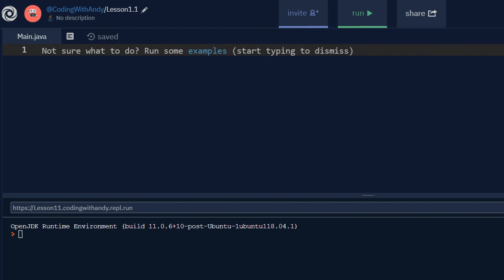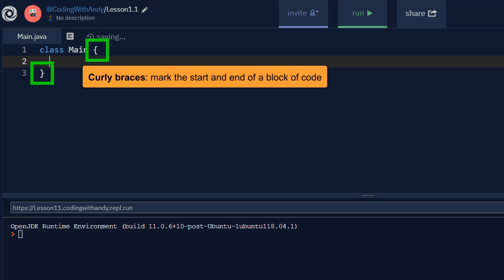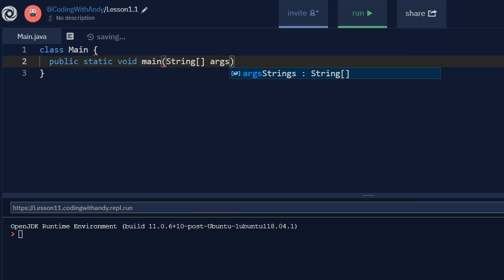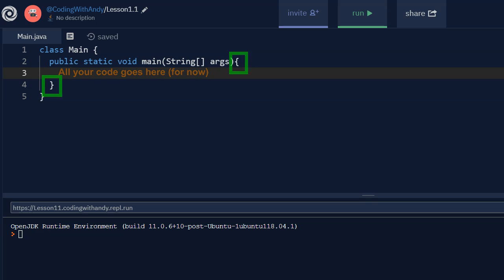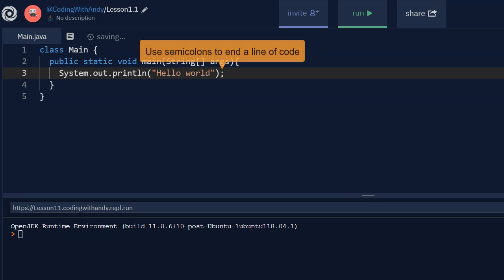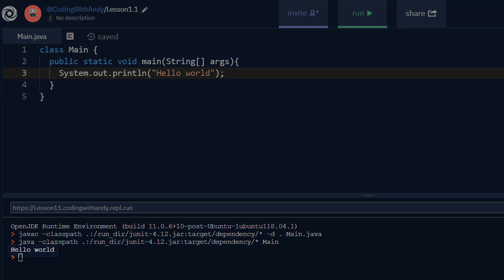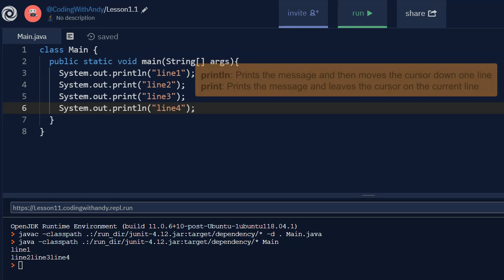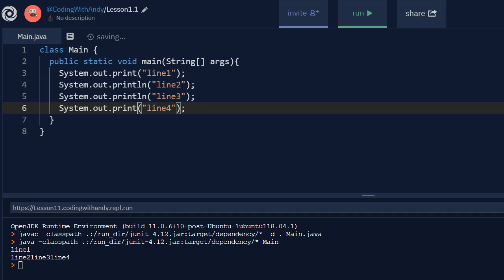Lesson 1-1: Printing to the Console (Introductory Java Programming for AP Computer Science A)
This video covers the following topics for AP Computer Science A:
1) Writing your first program (Hello World)
2) The difference between print and println methods